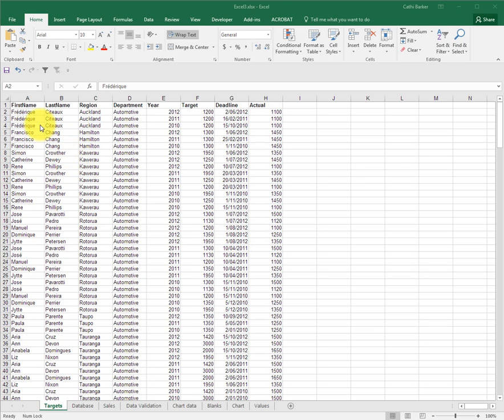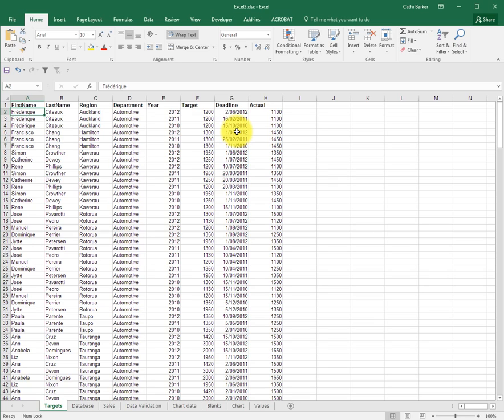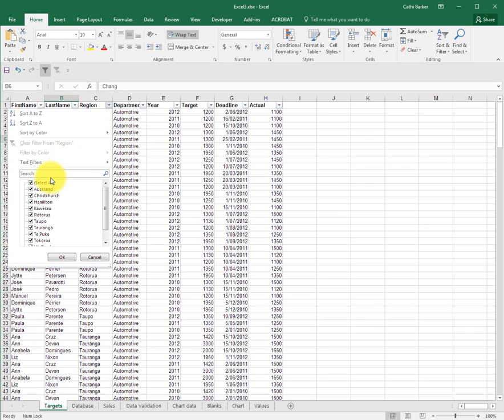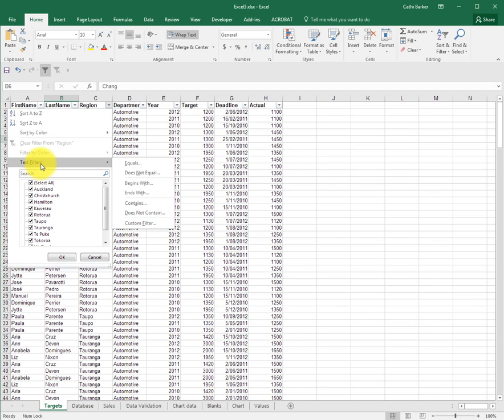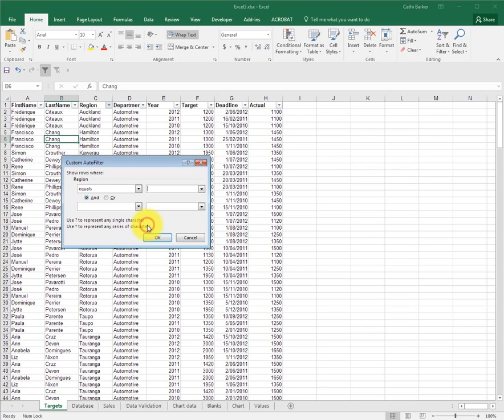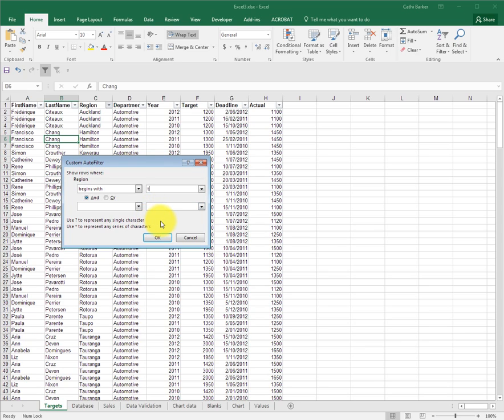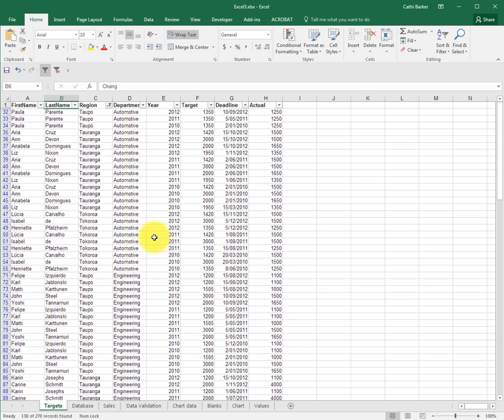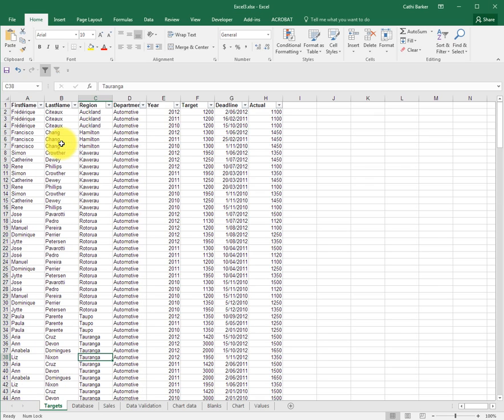Microsoft Excel - Level 3 - Video 2 Text Filters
Microsoft Excel, filter, Turn on the Filter, Perform a Text Filter, Acknowledge the number of records, Clear the Filter, and Turn off the Filter